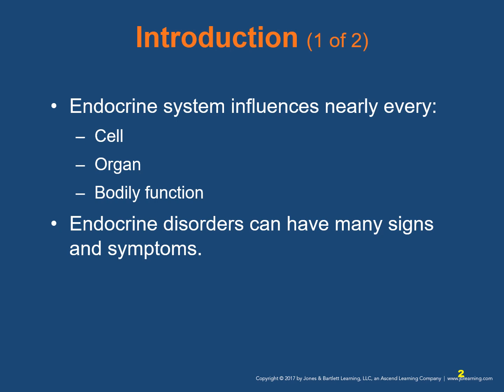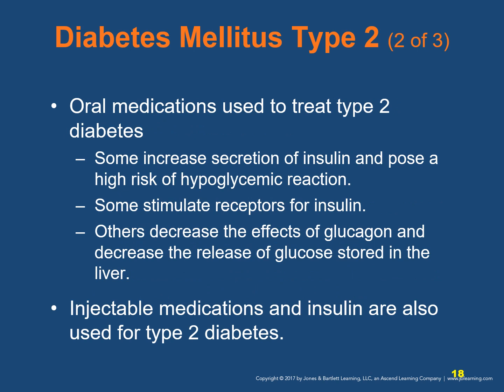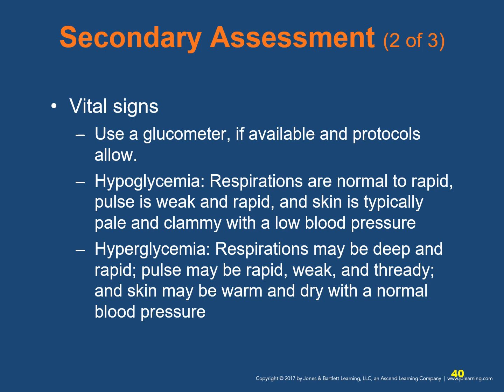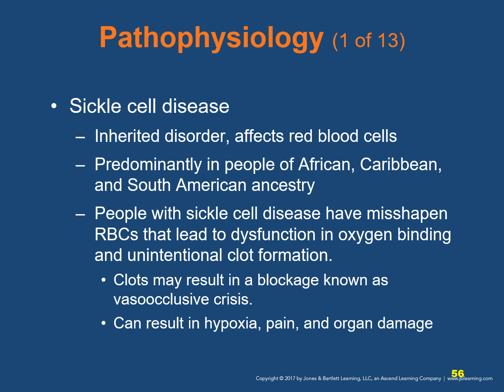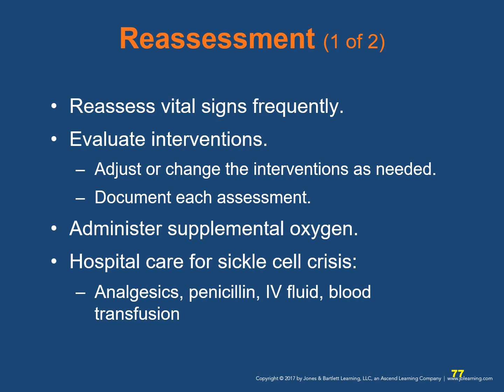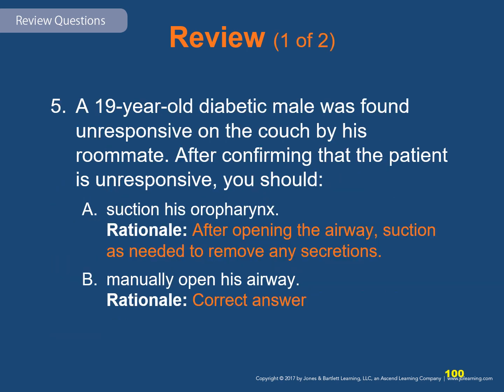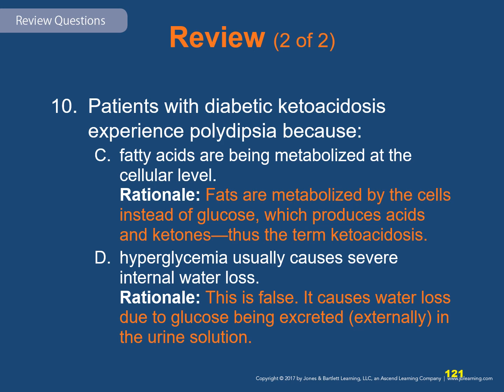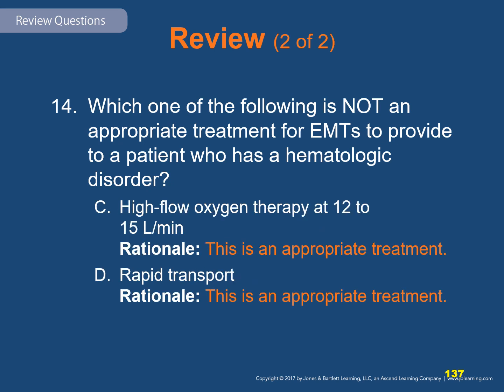Endocrine and Hematologic Emergencies Lecture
After students complete this lesson and the related course work, they will understand the significance and characteristics of diabetes, sickle cell disease, clotting disorders, and the complications associated with each. Students should be able to demonstrate knowledge of the characteristics of type 1 and type 2 diabetes and be able to list the appropriate steps for assessment and prehospital treatment of diabetic emergencies. Students should also be able to discuss hematologic emergencies, and describe sickle cell disease, hemophilia, thrombophilia, and deep vein thrombosis.